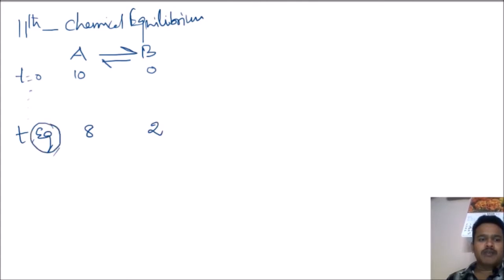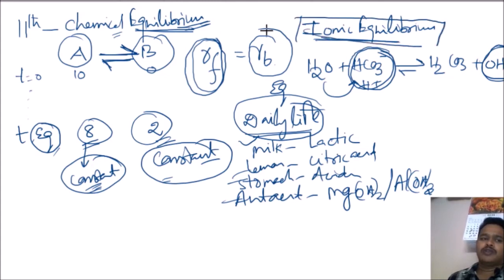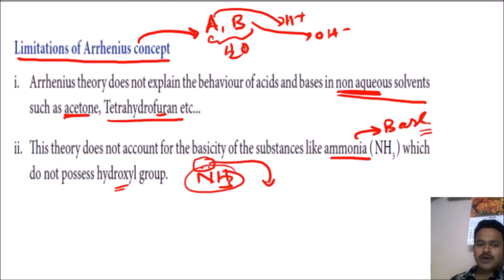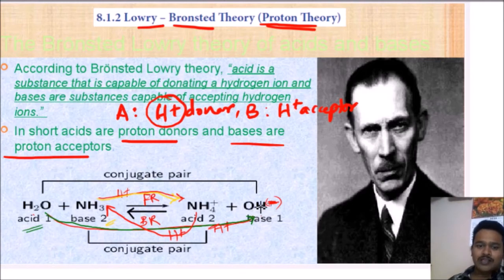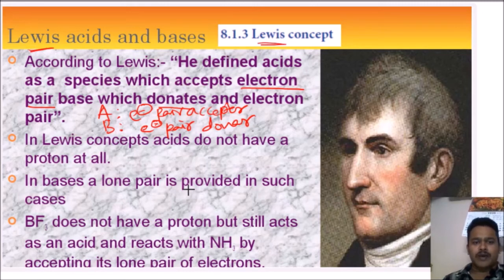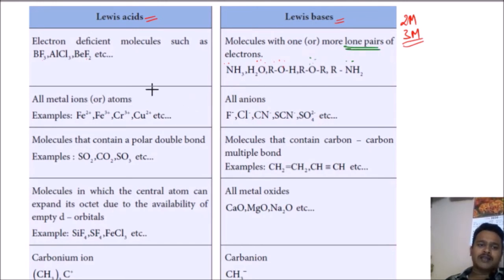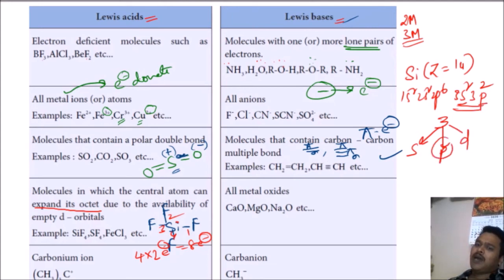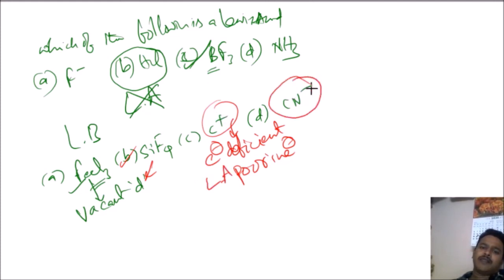Ionic Equilibrium 1 ACID BASE Theories